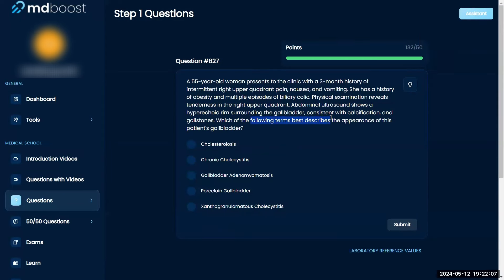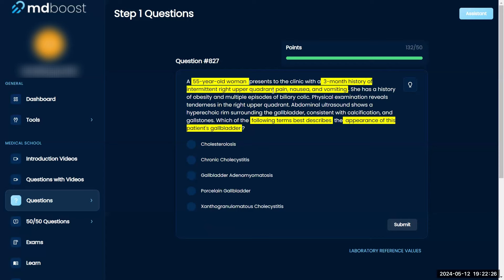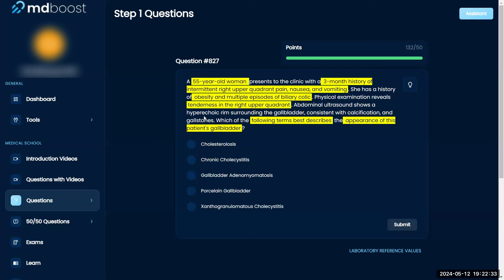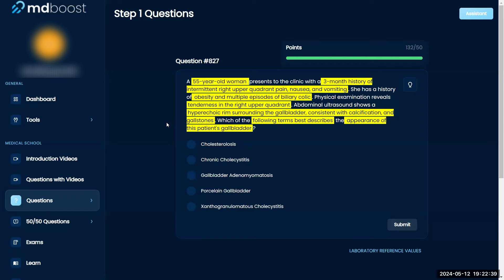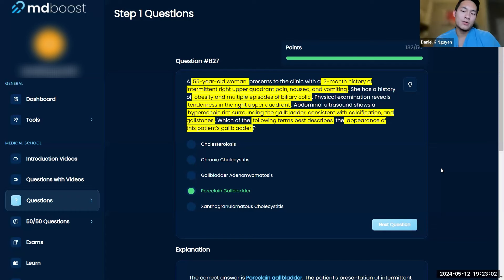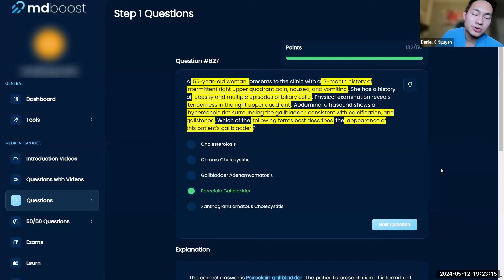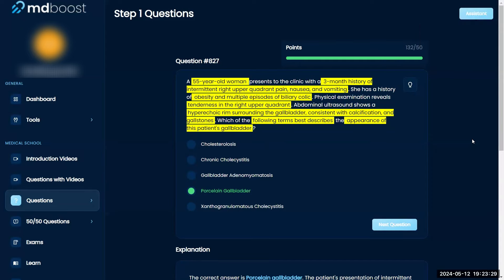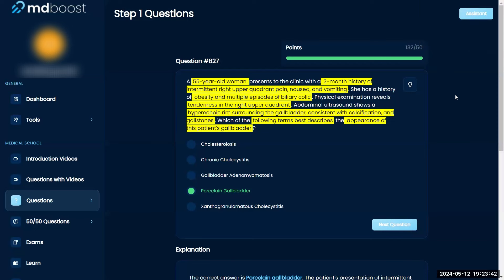USMLE Step 1: Gastrointestinal Question 827 Walkthrough